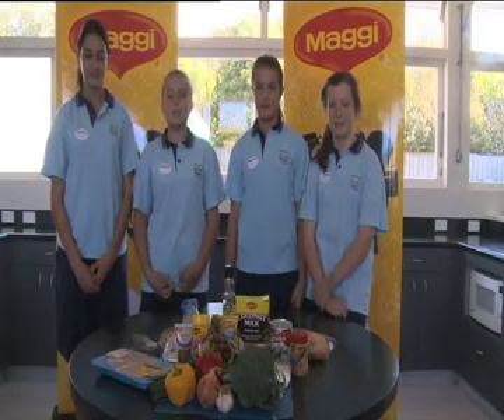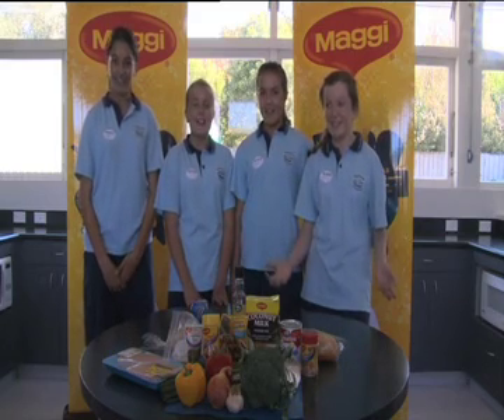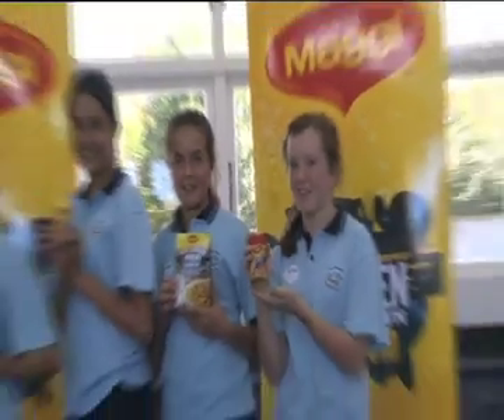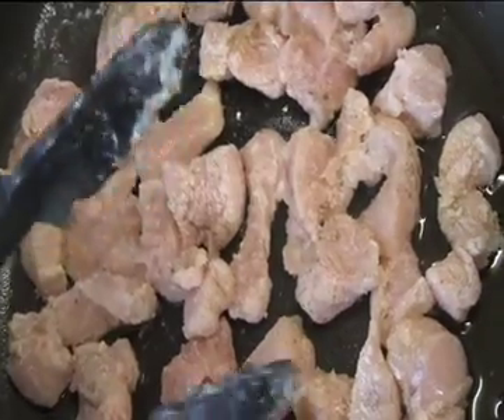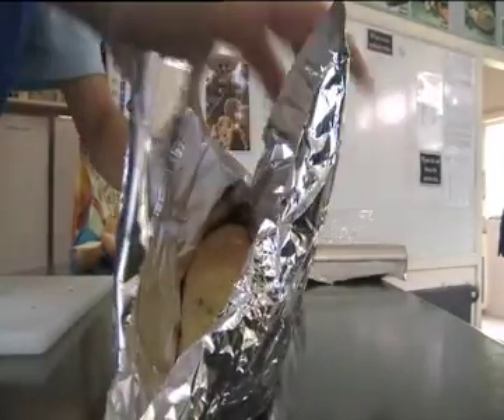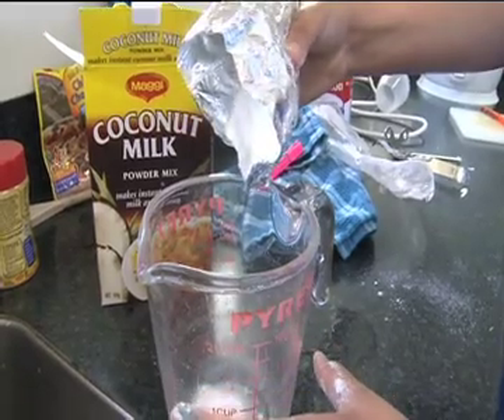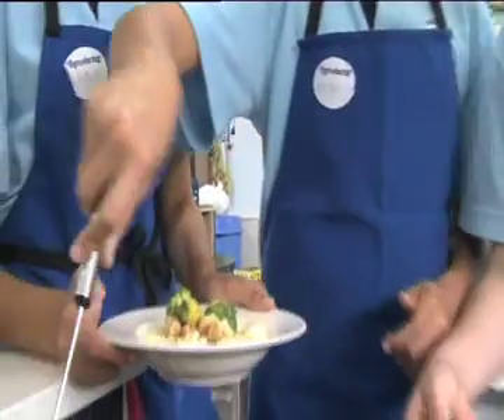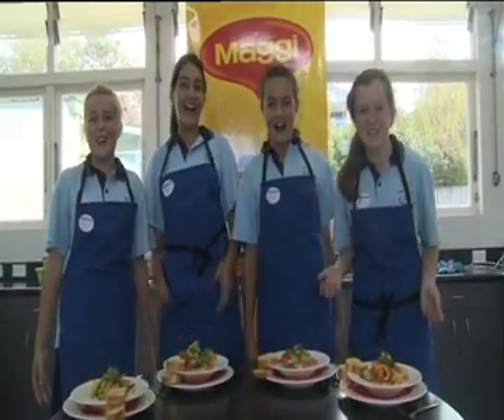The Erin Simpson Show - Maggi Comp - Northcross